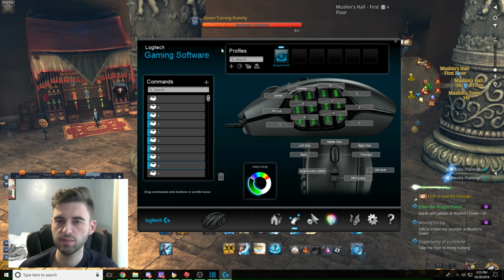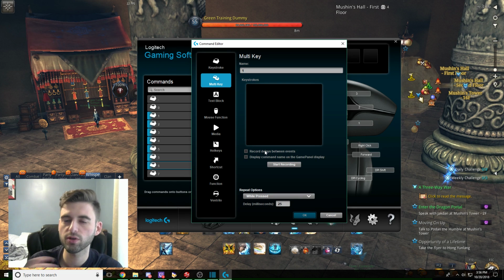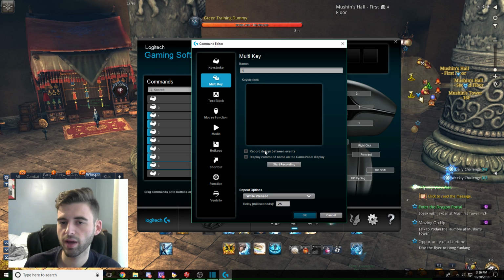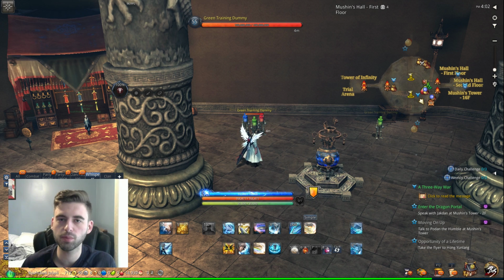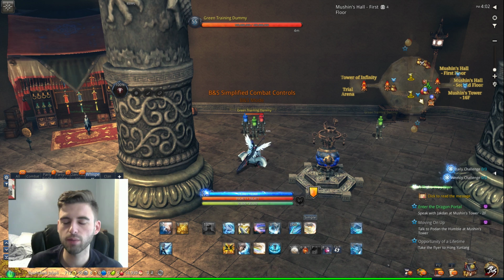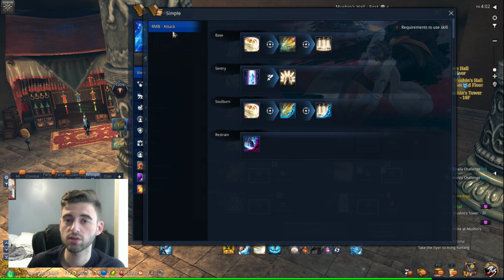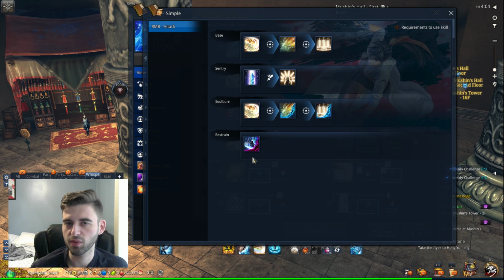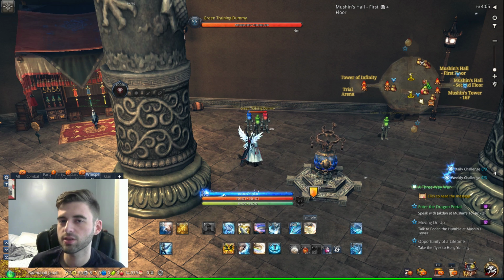[Blade and Soul] Macro vs. Simple Mode: Overview and Thoughts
A video detailing my thoughts on simple mode, macros, and just straight up playing the game!